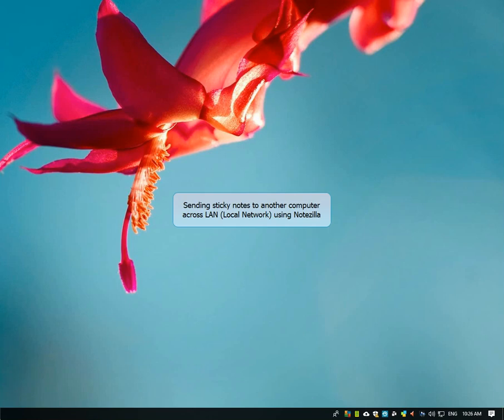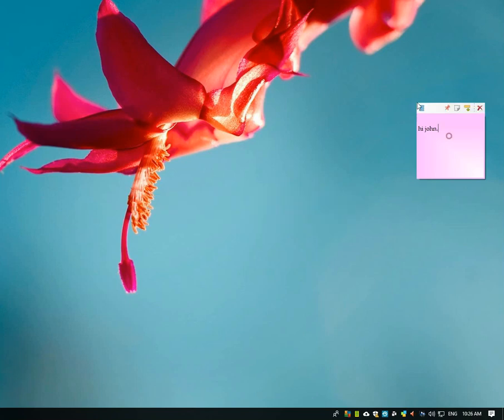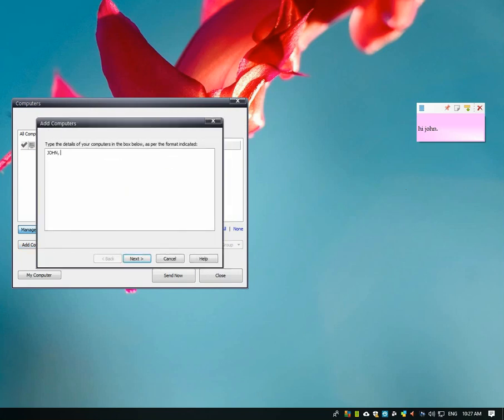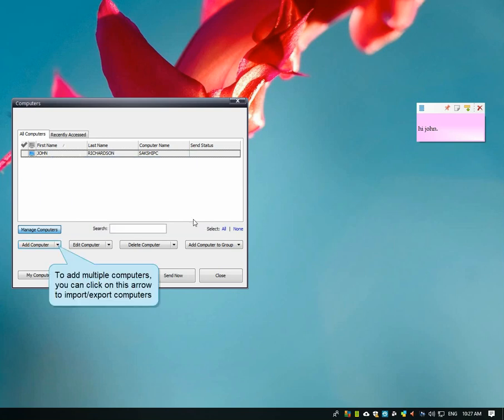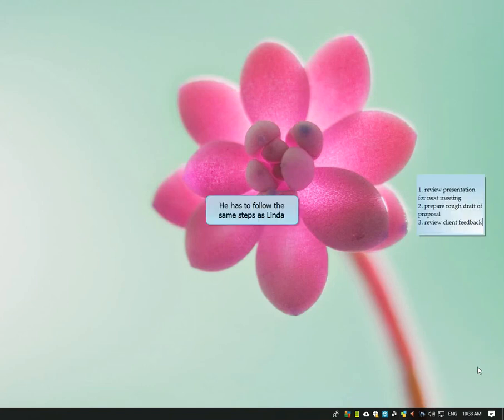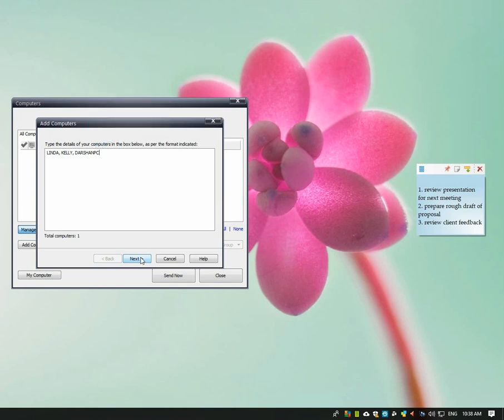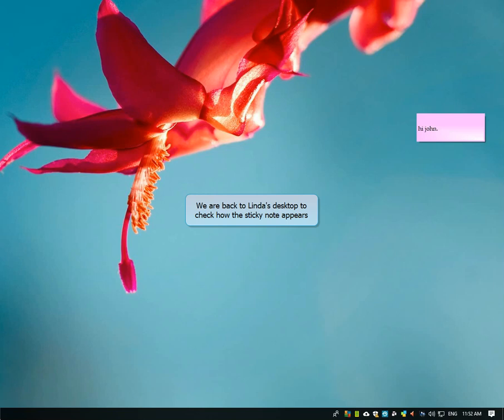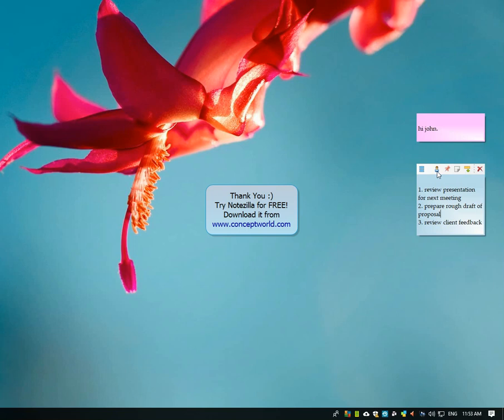Windows: Sending sticky notes to other PCs across local network using Notezilla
To ensure quick action & receive quick response from your co-worker, use Notezilla for intra office communication. Send sticky notes across local network (LAN) and exchange notes between computers. Latest version also allows you to send to multiple computers at once by importing or exporting computers.